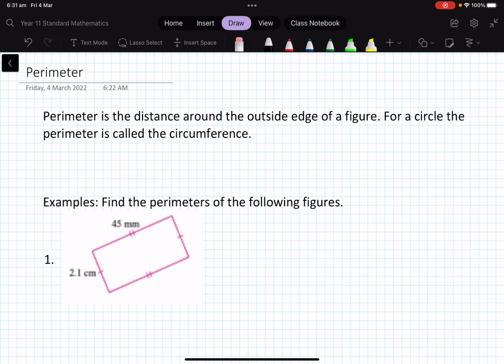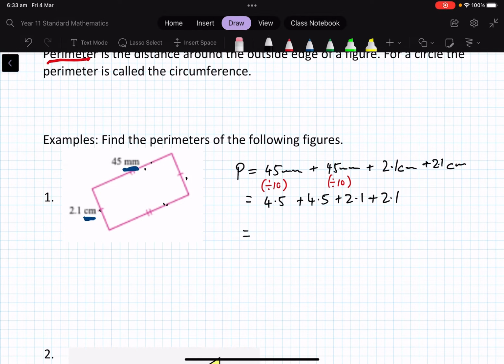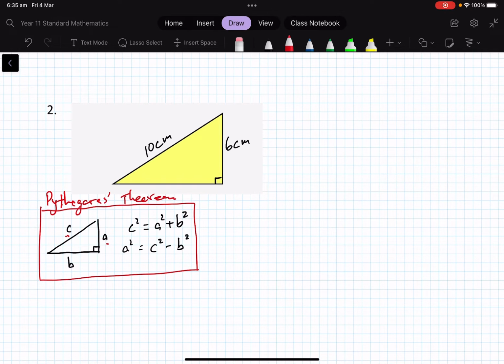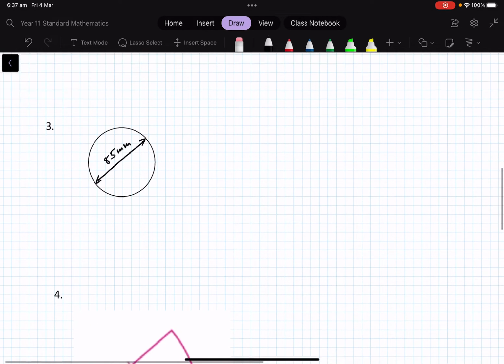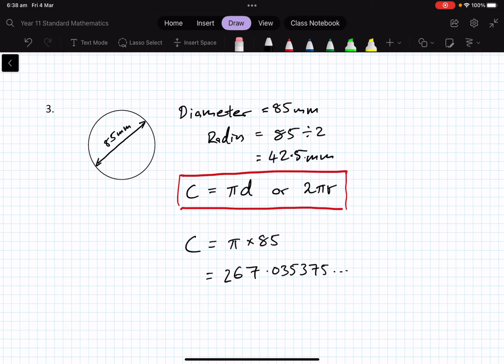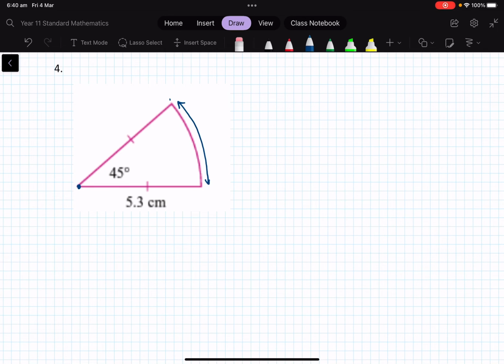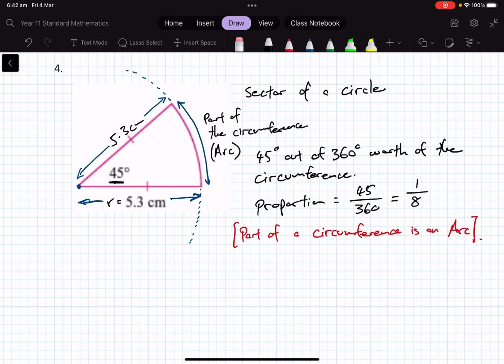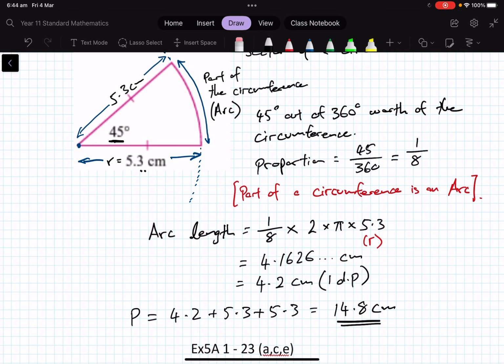4 Mar 2022 11Standard Perimeter of figures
Finding th perimeter of various types of figures.